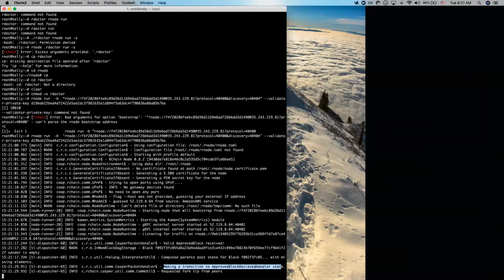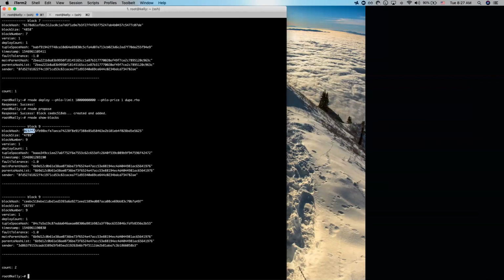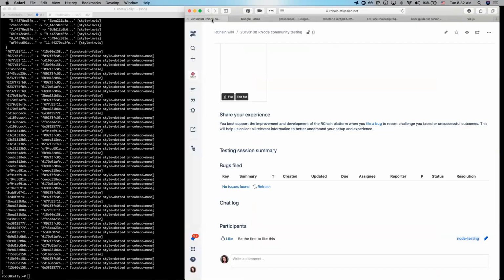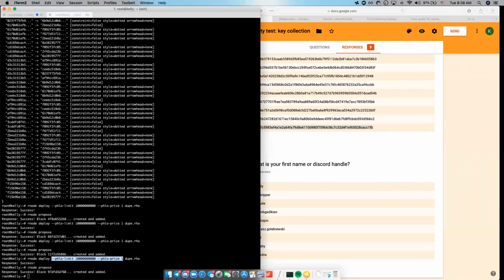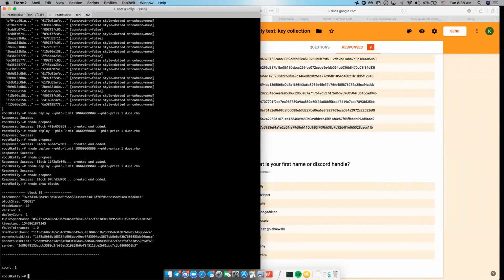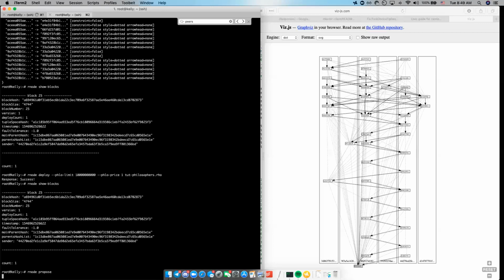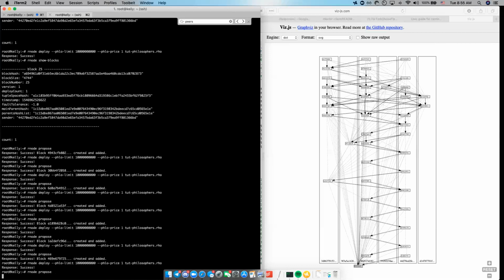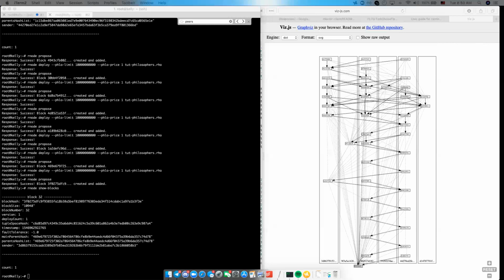RChain RNode Testing 10